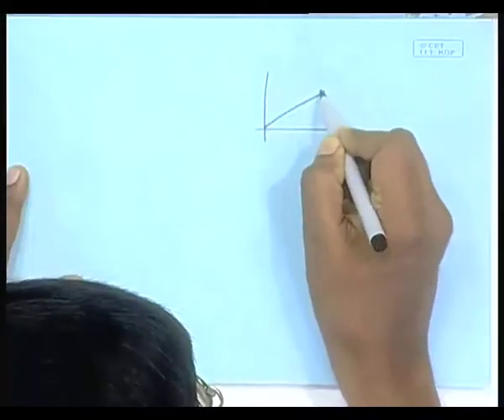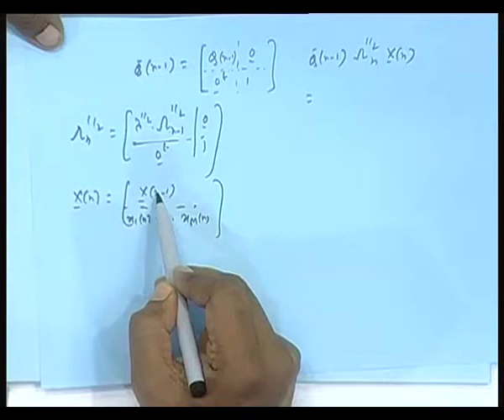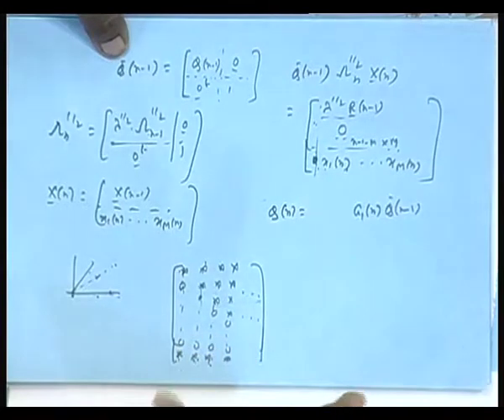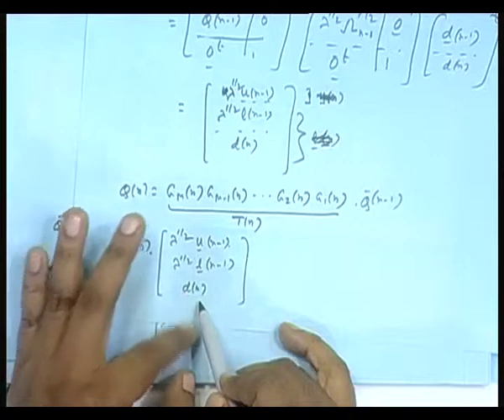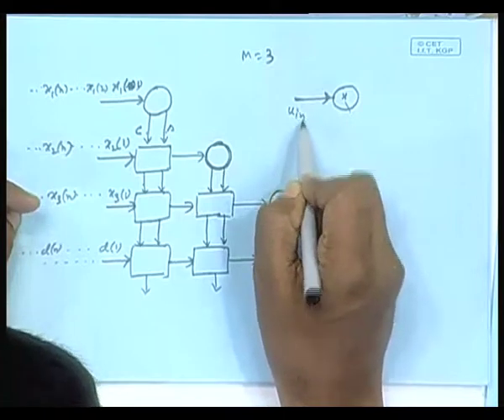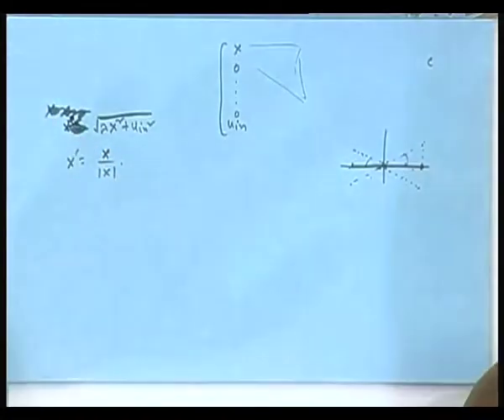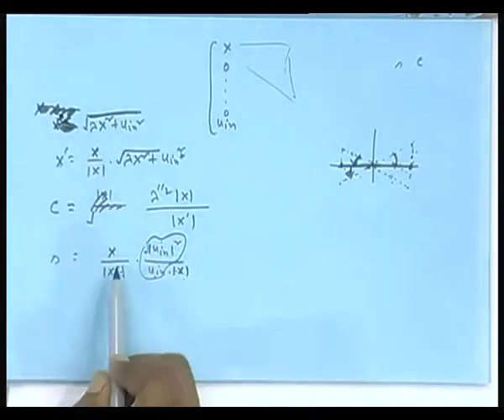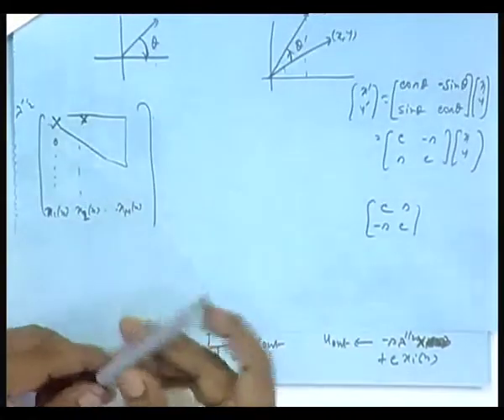Systolic Implementation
Subject: Electrical